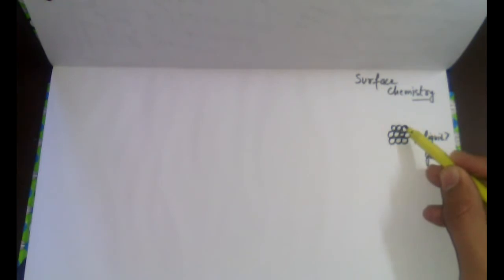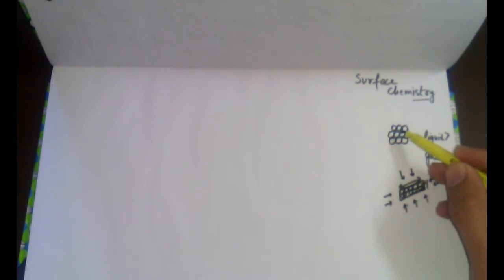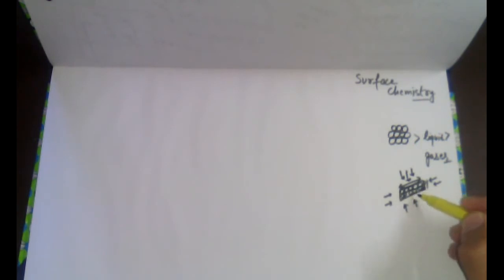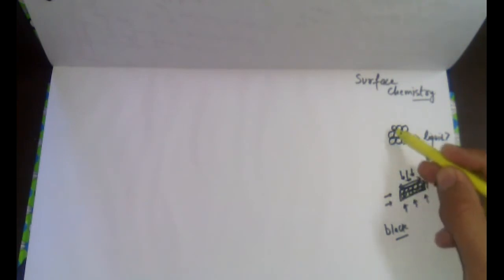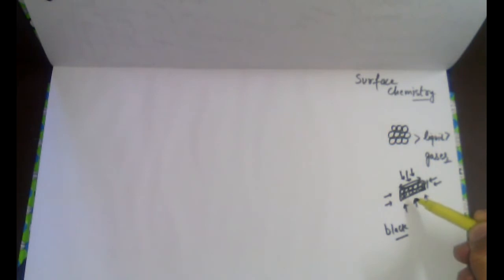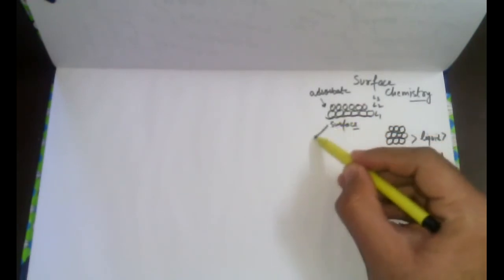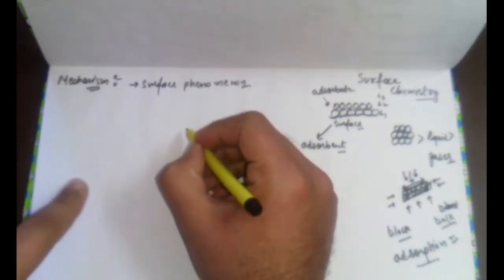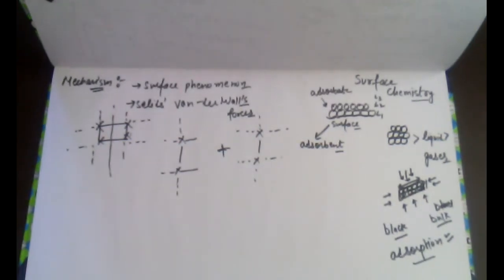Chemistry Surface Chemistry part 1 (adsorption,adsorbate,adsorbent) Grade class 12 XII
Books We use to  CLASS 12 teach Students-

Formulae Handbook

New Simplified Physics (Set of 2 Volumes) by S.L. Arora

Trueman's Elementary Biology Volume - 1

Trueman's Elementary Biology Volume - 2

Dinesh Companion Chemistry Class-XII, Vol.I,Vol.II

Recommend BOARD Exam Ready Books-

NCERT BOOKS SOLutions and

Xam Idea Chemistry 12
Xam Idea BIO 12
Xam idea Maths 12
Xam idea Physics 12

Organic Chemistry of Class 12 -NCERT Only
NCERT 12 Physics
NCERT  12 MATHS-
NCERT 12 MATHS SOLUTIONS-
NCERT 12 CHEMISTRY-
CHEMISTRY 12 SOLUTION-
NCERT 12 BIO-

Exams-

41 Years' Chapterwise Topicwise Solved Papers MATHS

32 Years NEET-AIPMT Chapterwise Solutions - Biology

41 Years' Chapterwise Topicwise Solved Papers Physics

41 Years' Chapterwise Topicwise Solved Papers JEE Chemistry

Class 12 XII

Complete Lecture Lecture Playlist of
HALOALKANES AND HALOARENES XII (CHEMISTRY)

Complete Lecture Playlist of ALCOHOL,PHENOL,ETHERS XII (CHEMISTRY)

Complete Lecture Playlist of Aldehydes, Ketones ,Carboxylic Acids Chemistry CBSE class 12 XII [HINDI]

Complete Lecture Playlist of Chemistry Coordination Compounds CBSE class 12 XII

You can find help on this channel  related to adsorption adsorb
carbon adsorbate difference between adsorption and absorption
advantage activated carbon adsorption  adsorption isotherm
adsorption absorption chemical adsorption absorption and adsorption  surface chemistry adsorption  gas surface adsorption
adsorption adsorption of gases on solids adsorbent physical and chemical adsorption